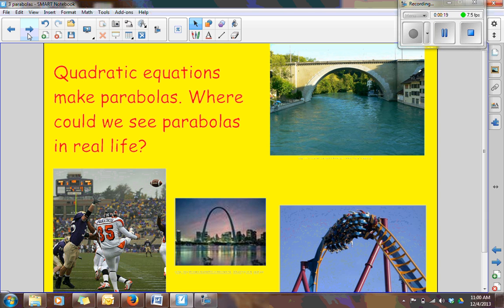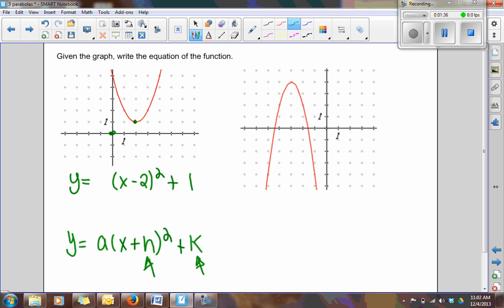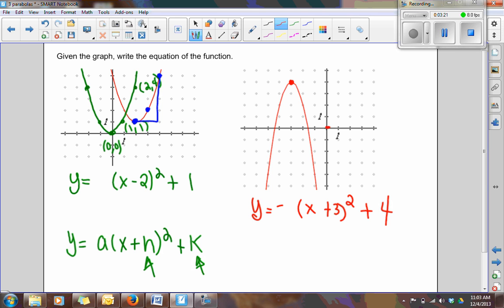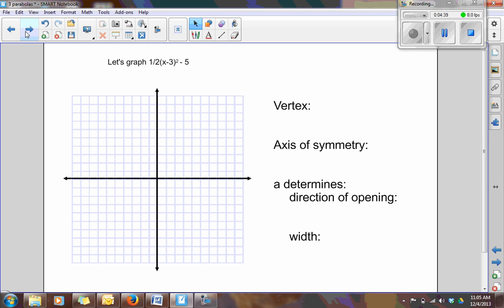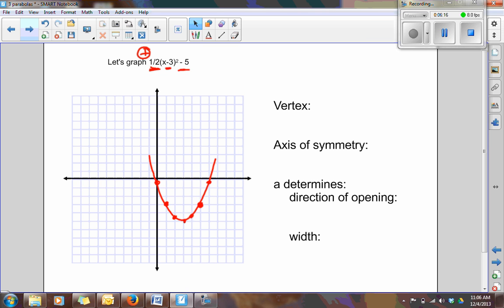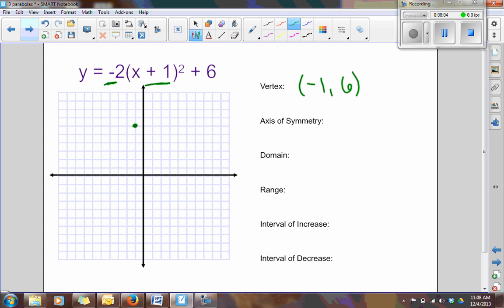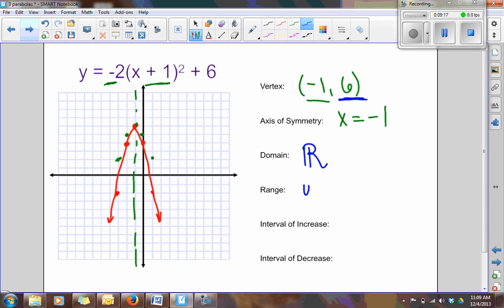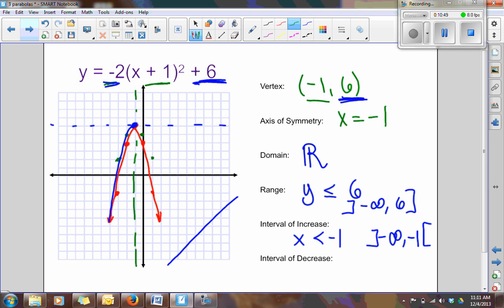Unit 4: Day 3: parabolas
parabolas
The video above is made by me, Jessica Andersen, using the SMART Notebook Recorder and the SMART Board. The video also contains resources from SMART's Lesson Activities, Pictures, and Interactive and Multimedia Files. Examples are also used from Mathematics for the International Student Pre-Diploma SL and HL (MYP5 Plus) Second Edition, published by Haese & Harris Publications, authored by Pamela Vollmar, Edward Kemp, Michael Haese, Robert Haese, Sandra Haese, Mark Humphries, and Chris Sangwin. All photos are cited directly in the video. Graphs were made using TI-Nspire Teacher Software.